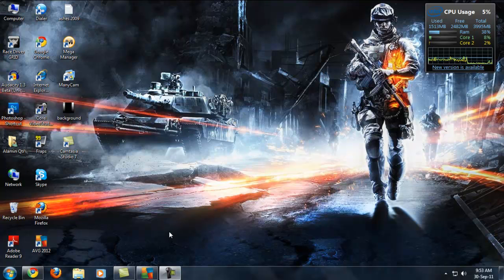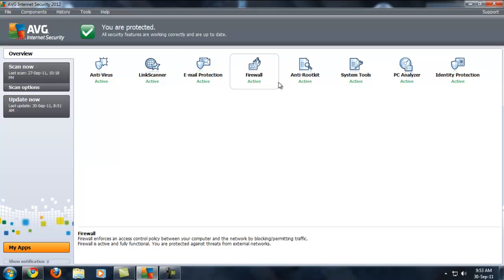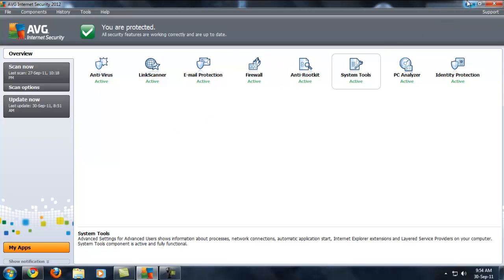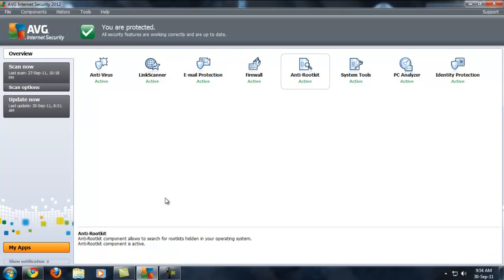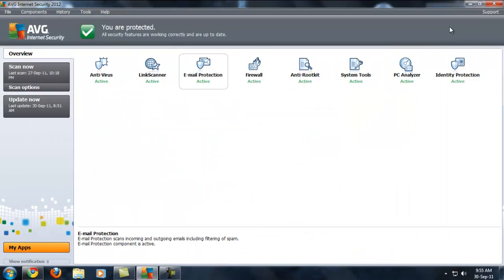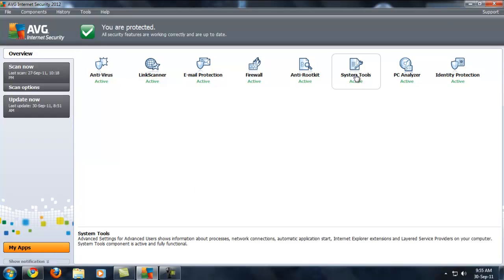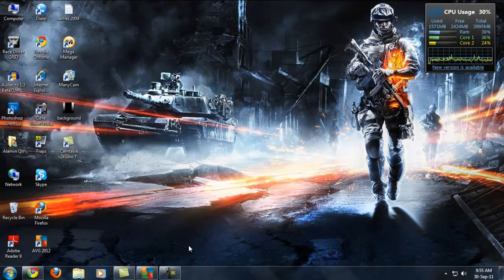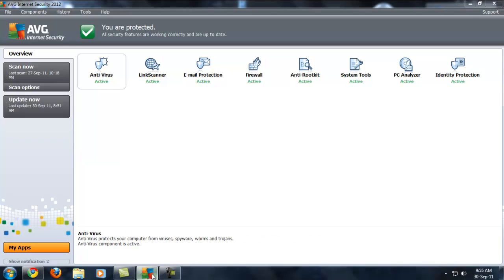How to avoid torrent virus (HD)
Hey guys today i will be showing u guys how to stay from torrent virus. watch it and enjoy it